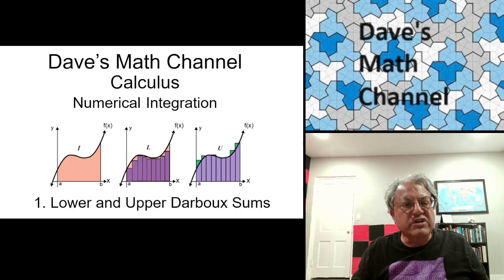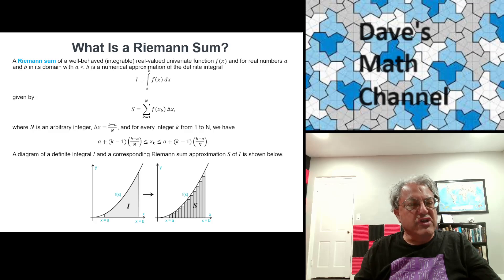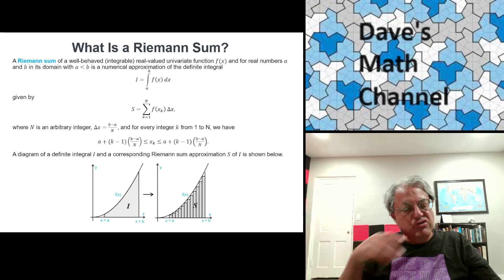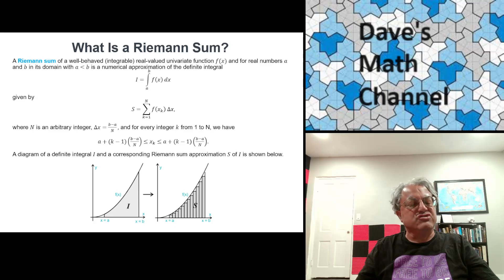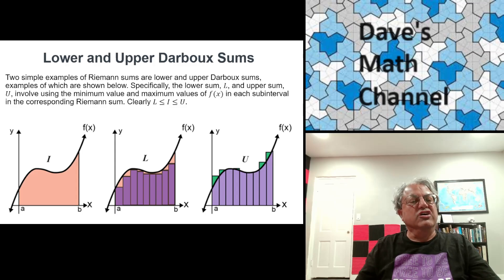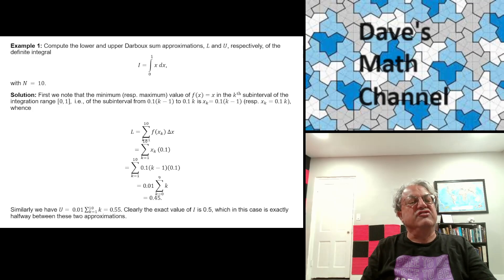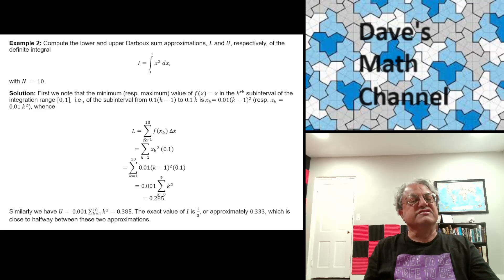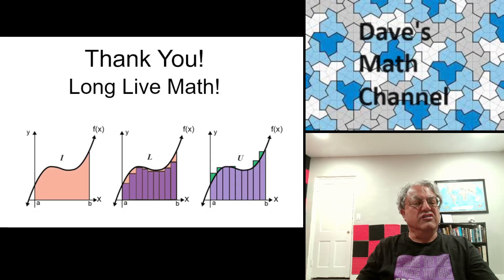Numerical Integration, Lesson 1: Lower and Upper Darboux Sums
In this video I define and discuss lower and upper Darboux sums, two crude examples of Riemann sums, i.e., numerical approximations of definite integrals, and I present two simple examples.